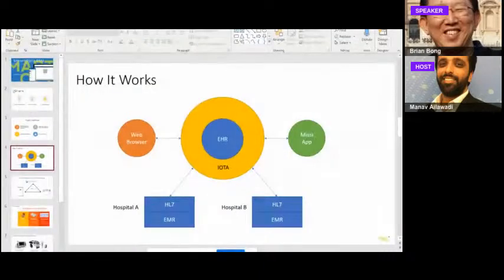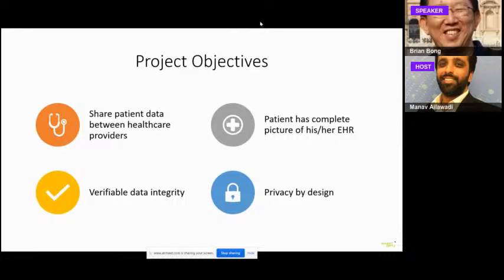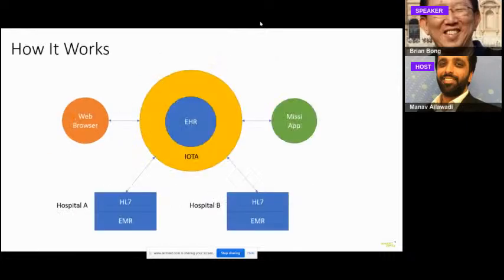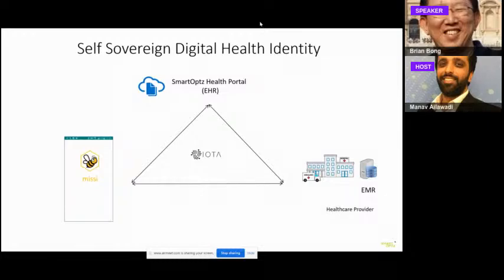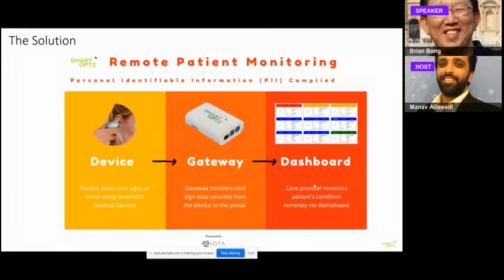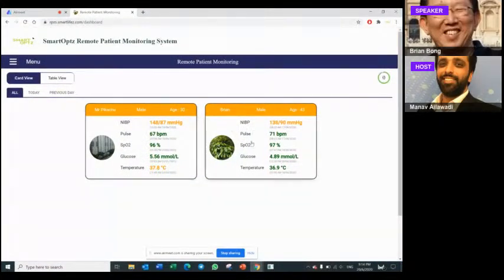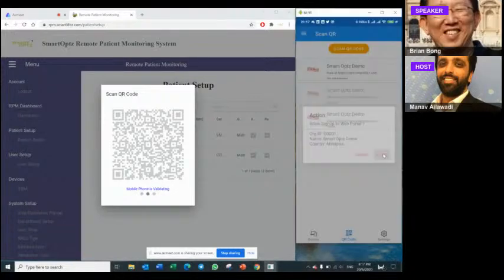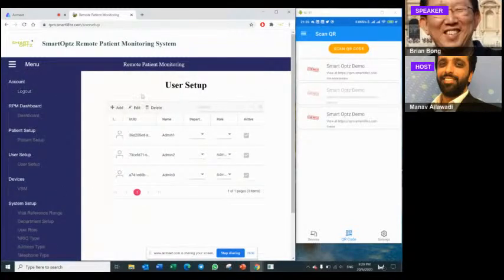Blockchained India Live Stream